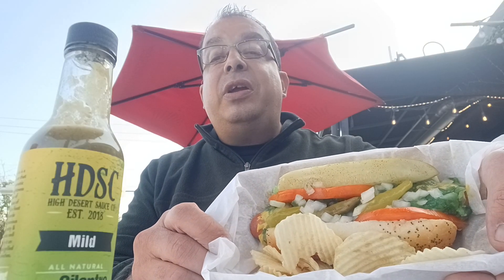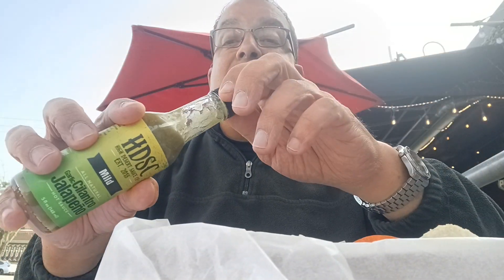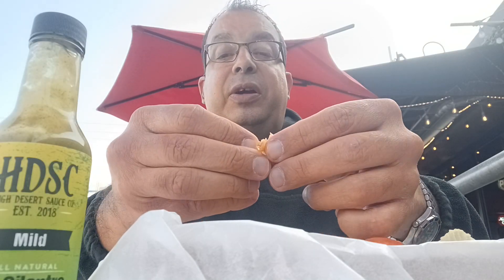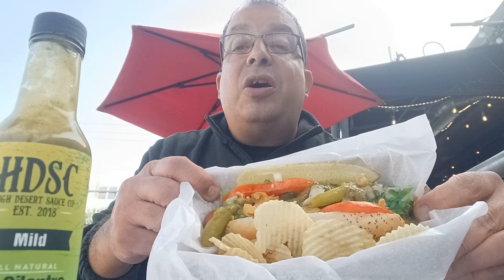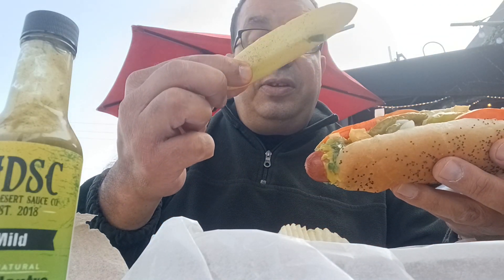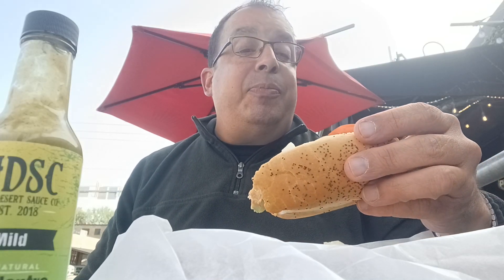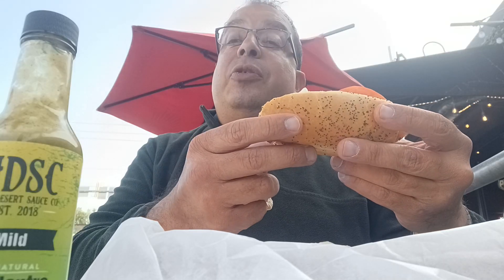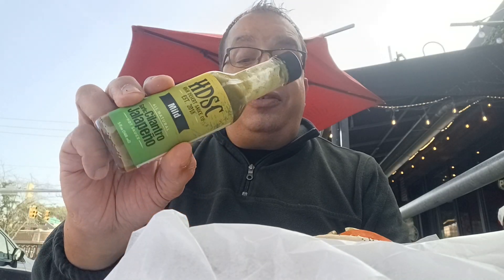Fat Dan's Chicago dog.